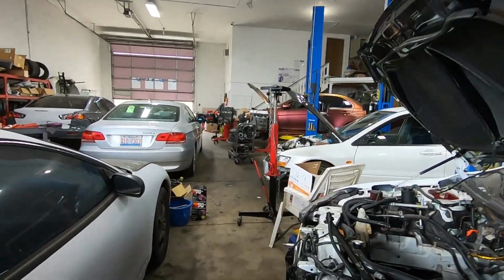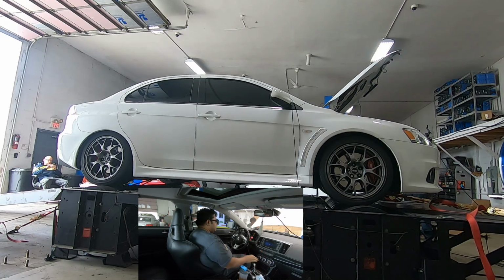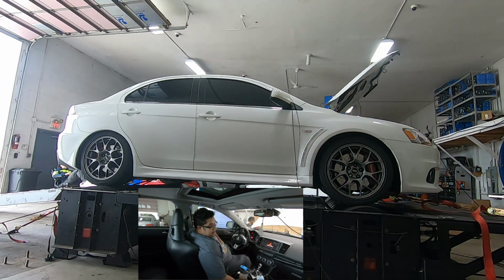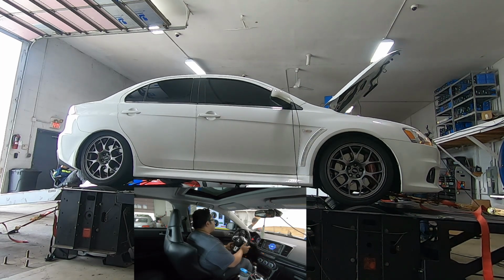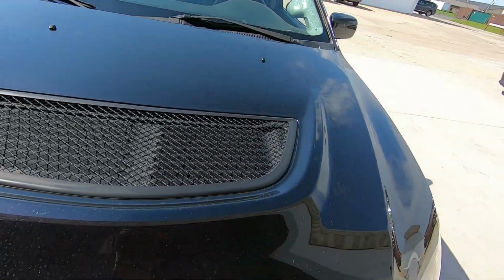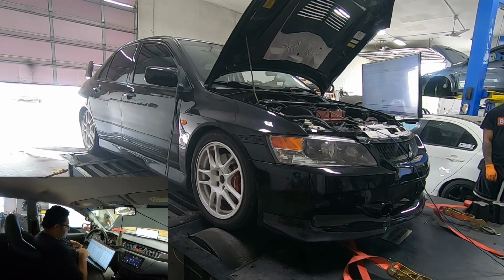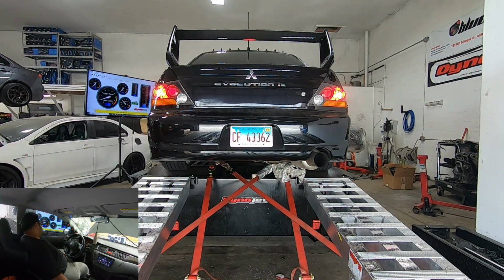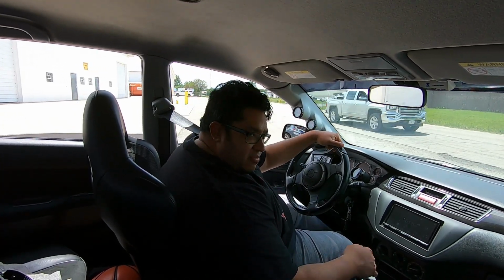EVO X MR vs EVO 9 dyno tuning session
i also tune evo 9 , stock turbo, with boltons, fic 1200cc high z, walbro 450 fuel pump, on tephra v7 dual maps.